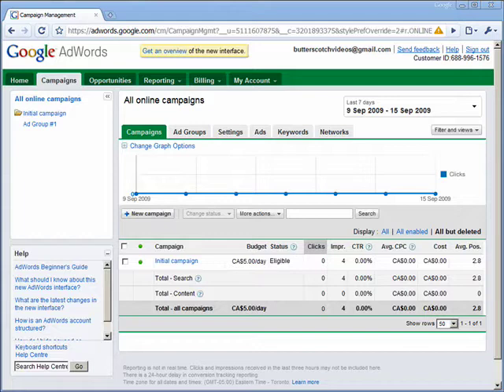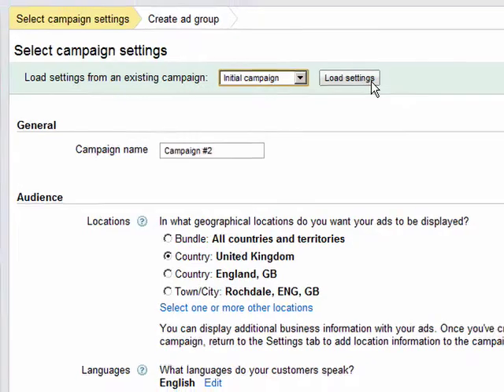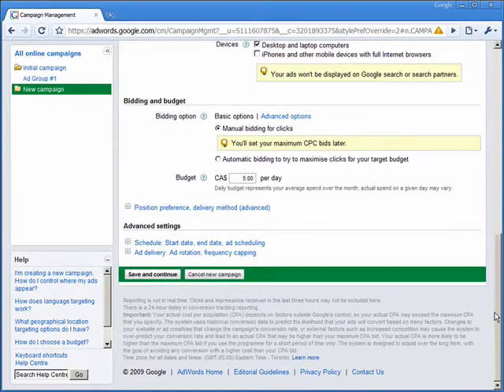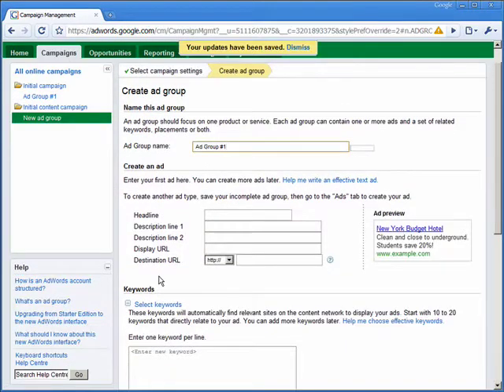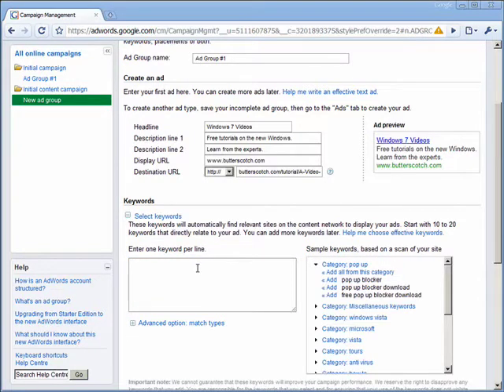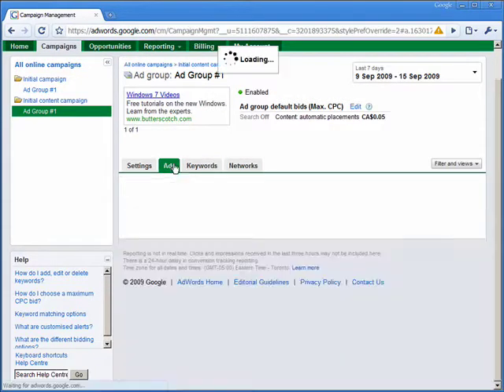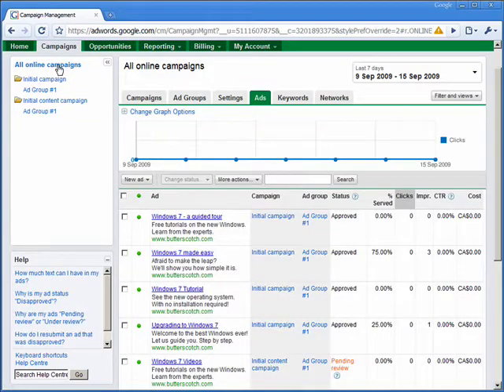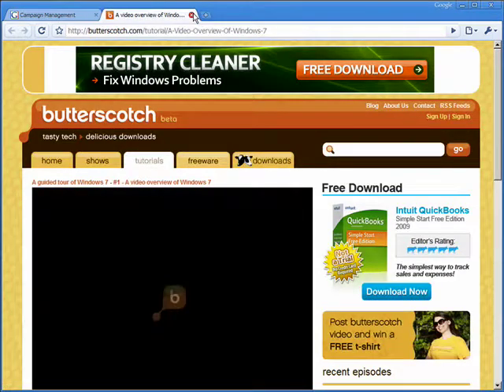Google AdWords and the content network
By linking up with the Google AdWords content network you can get your Google AdWords ads to appear in relevant sites and blogs. A Internet tutorial series by butterscotch.com.